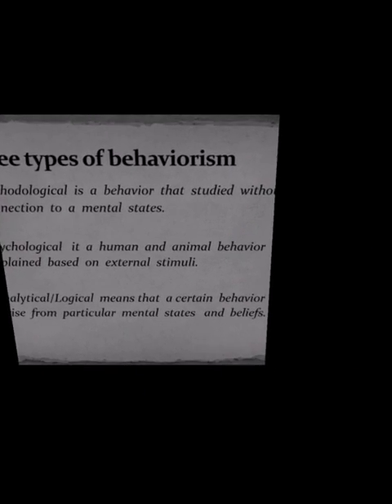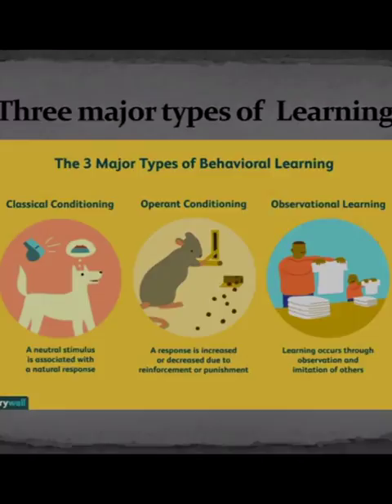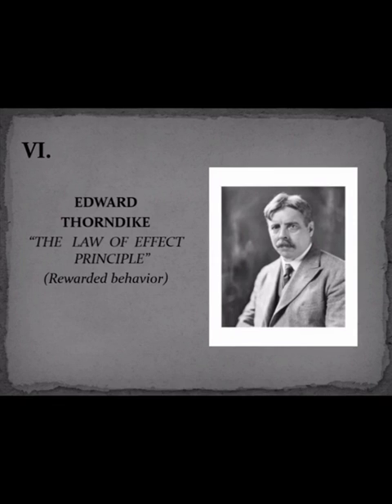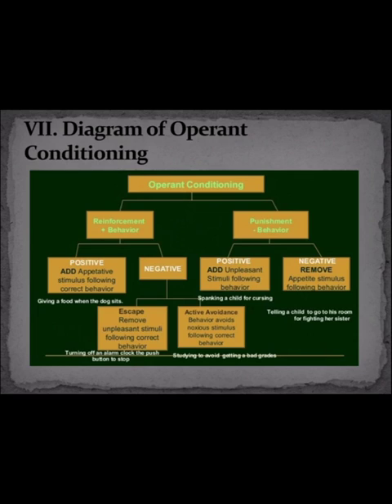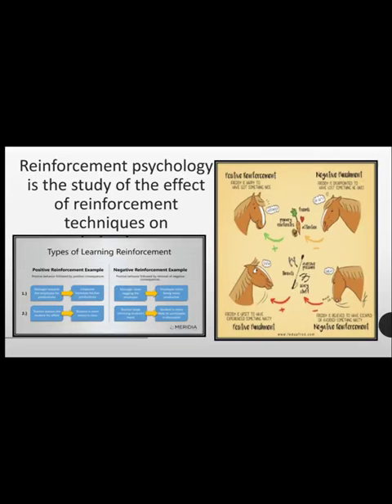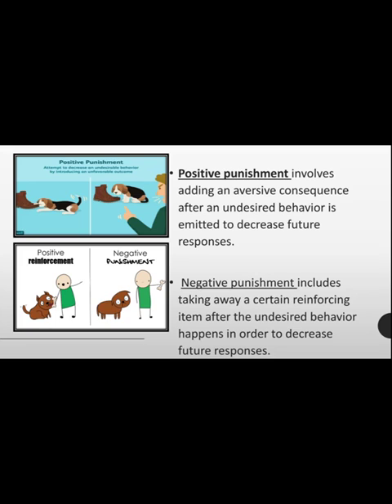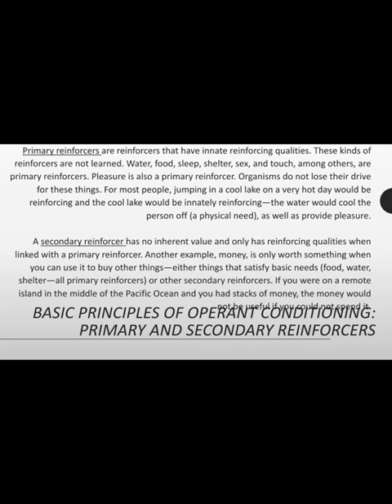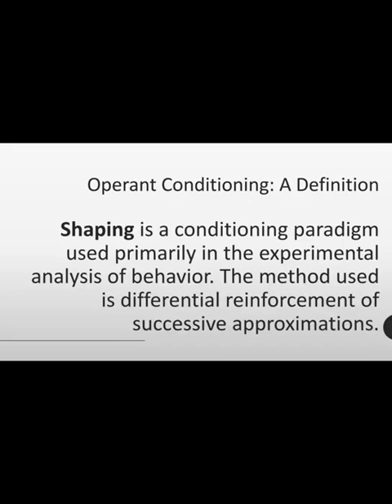B F Skinner Theory